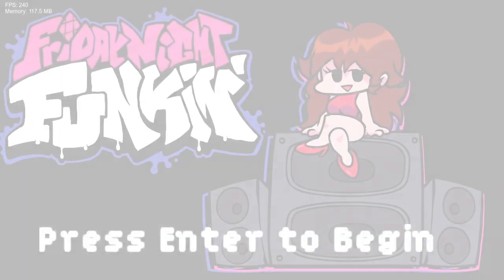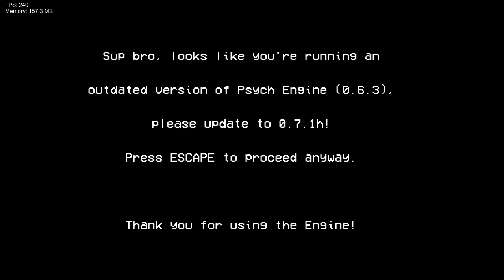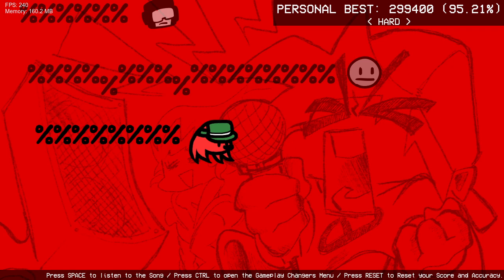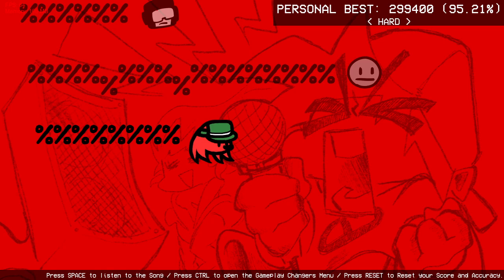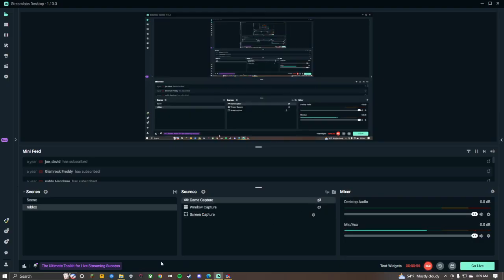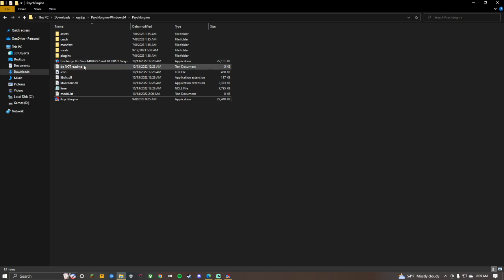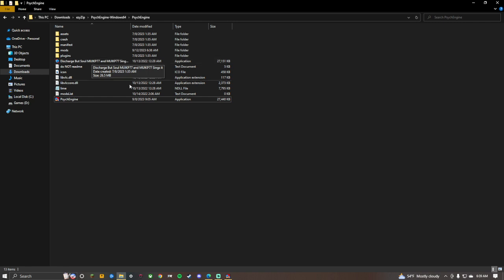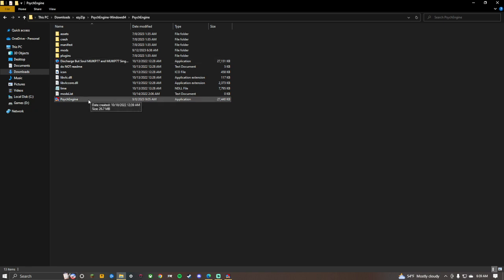Update on the catfight stuff lol